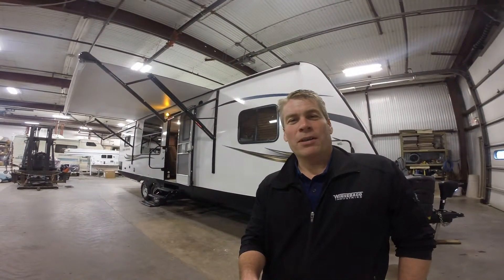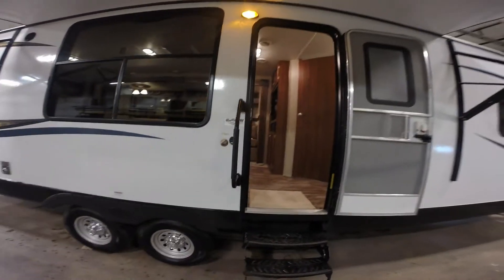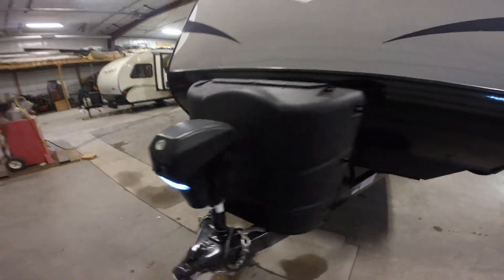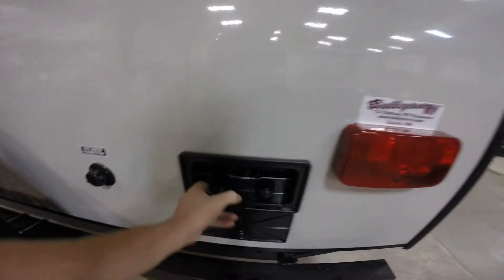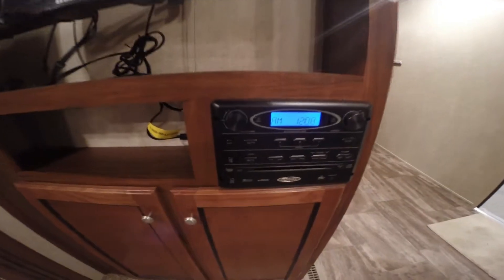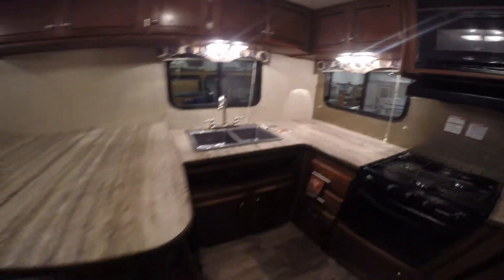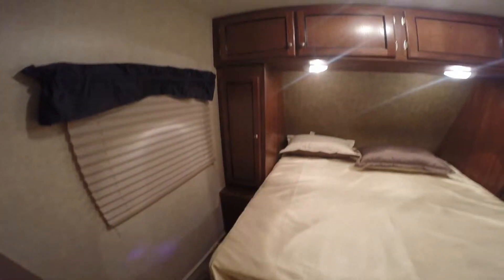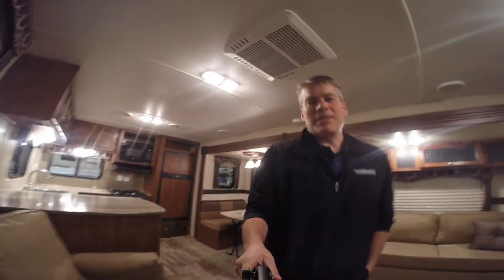2015 Heartland Trail Runner 27RKS Travel Trailer with Fiberglass Exterior!